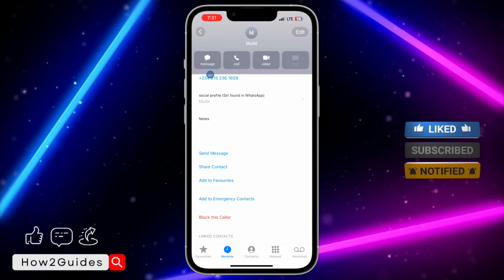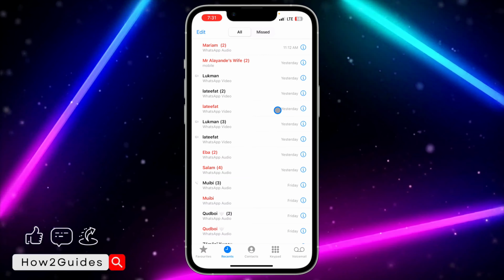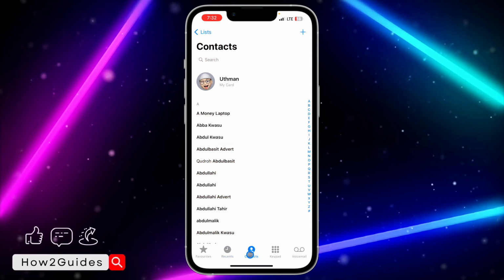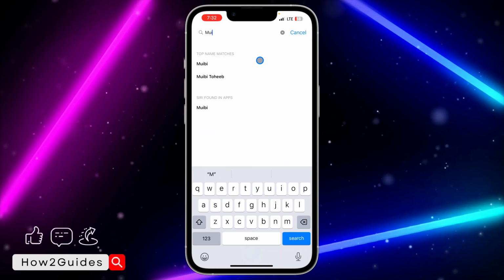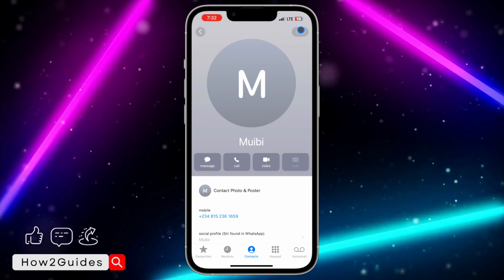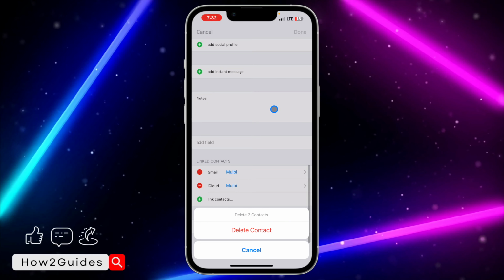How to Fix Delete Contact Missing on iPhone - Quick and Easy Guide!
Don’t struggle with a missing ‘Delete Contact’ button on your iPhone. Watch our step-by-step guide to easily resolve this issue and regain control of your contacts. 📱✅